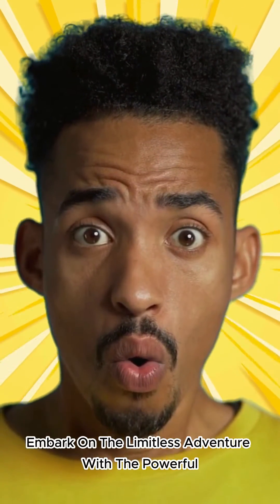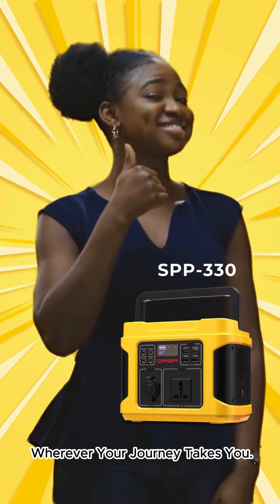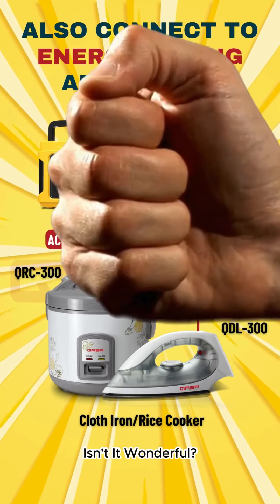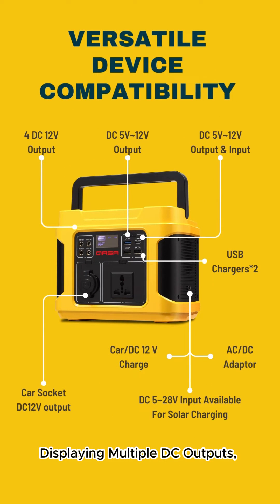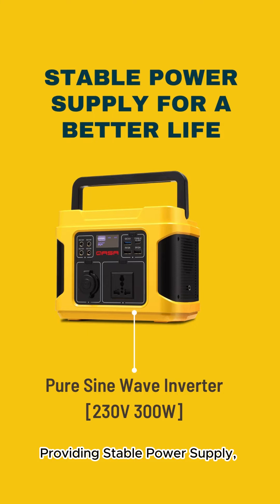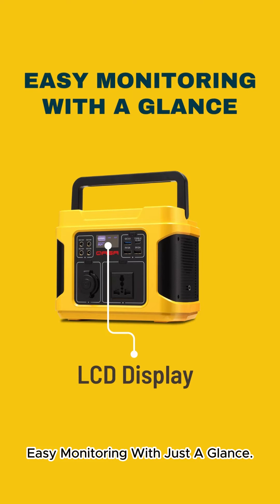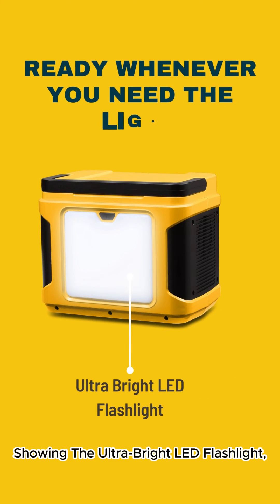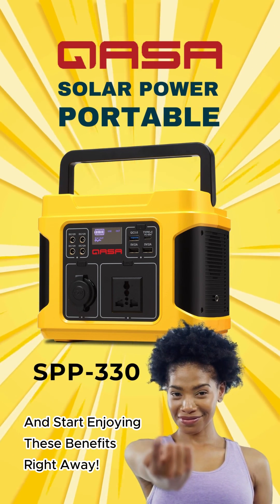Qasa Solar Power Portable SPP-330 Eco Friendly Max 330W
This is the new model Solar Power Portable SPP-330 with AC outlet to power your AC equipment. Please note that the rated power of this device is 330watts.

All round Power Bank to keep you on the go.

Suitable for powering you light loads home and office appliances. This device produces Direct current on DC appliances as well as Alternate Current AC for your electrical appliances. Suitable for your 55 inches TVs and below, Decoders, sound systems, Laptop/Desktop printers, AC/DC Fans, Rechargeable Fans, DC Led Bulbs, recharging your Phones, Recharging torch Lanterns, powering up your 12v Dc TVs and any DC appliance needing power ranging from 5v to 12v.

Built-in High quality  Lithium lon Batteries

Charging Method
Adaptor: DC19V/2.5A(2.8A Max)
Car Charger: 12-28V/2.5A(2.8A Max)
Solar Panel: 5-28V/2.5A Type-C 5V/3A, 9V/3A,12V/3A,15V/3A, 20V/3.25A, (PD65W)

Charging Time
Adaptor: 7-8 hours (48W)
Car Charger: 10-12 hours(30W)
Solar panel: 6-7 hours(100W solar panel charger)
Type C PD: 5-6 hours (65W)

Output
1 AC 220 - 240v/50Hz +-10%
2 USB 5v/2.4A, 5v/2.4A
1 USB 5v/2.4, 9v/2A, 12v/1.5(QC3.018W)
1 Type-C 5v/3A.9v/3A, 12v/3A 1.5v/3A,20v/3.25A (PD65W)
4 DC 12v/10A, 120w,5.5mm
1 Car charger pot 12v/10A

LED 4 modes (Low-Medium-High-SOS) 10W/500Im
Cycle life more than 500 times
working Temperature -10~40C
Storage temperature -10~40C